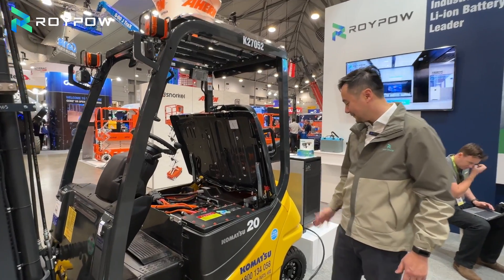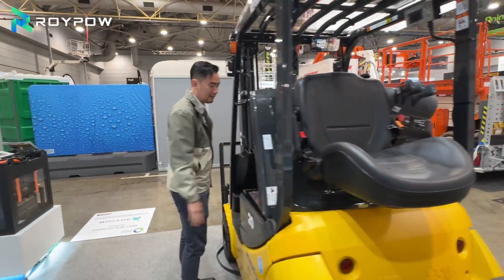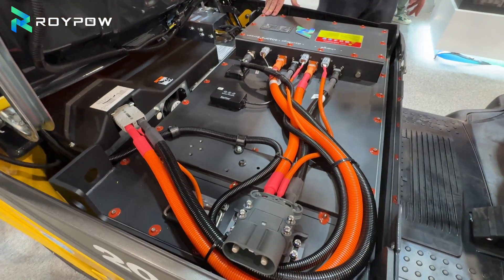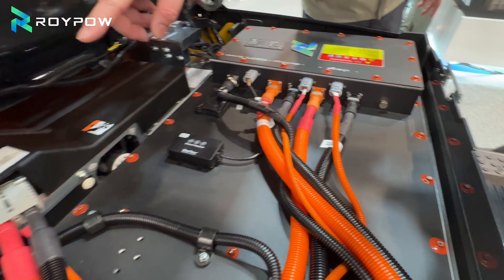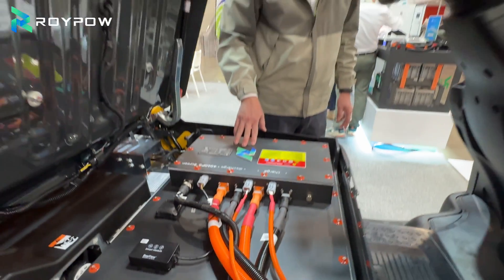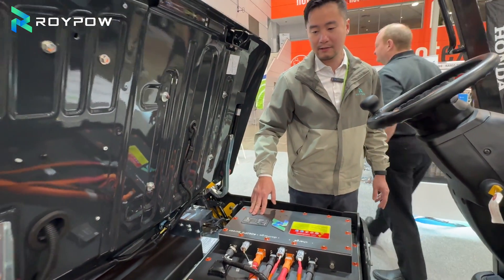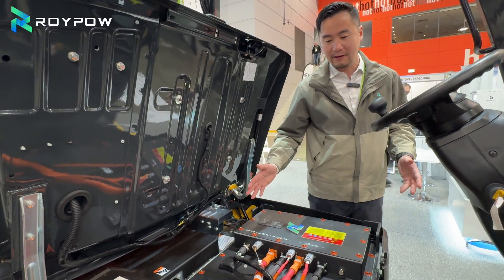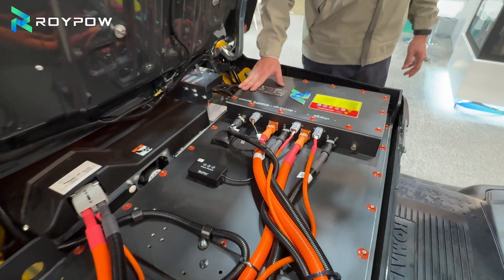HIRE24｜Features of ROYPOW Forklift Lithium Batteries for Cold Storage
Presented by William at the HIRE24, in Brisbane, Australia.

Empower Cold Storage Application
1. On - Board Thermal Insulation Design
2. Pre - Heating
3. IP67 Ingress Protection
4. Internal Anti - Condensation Design
5. Performance Test in Cold Environments